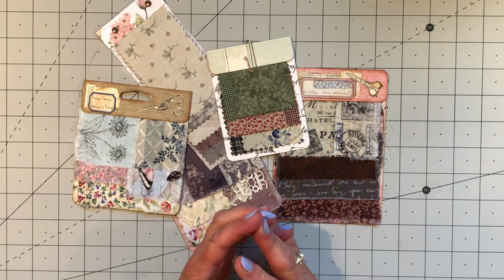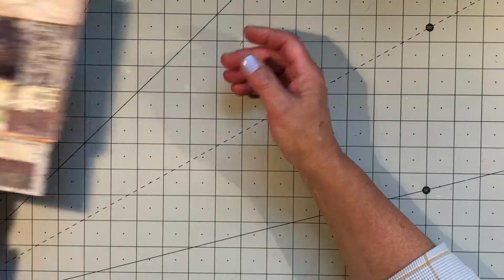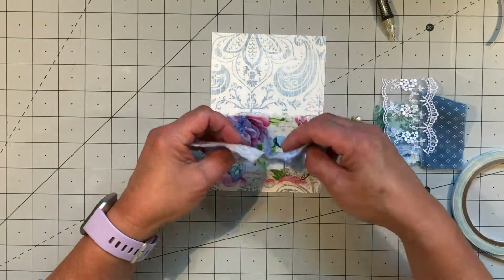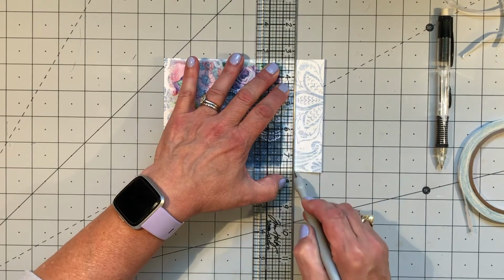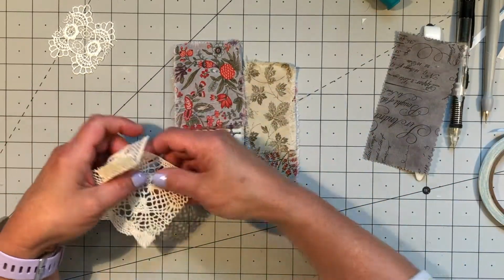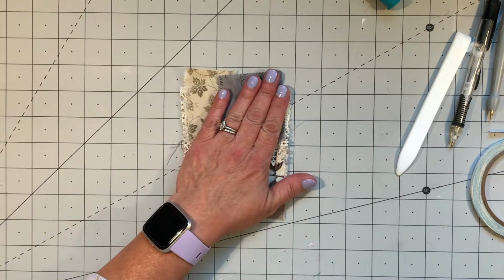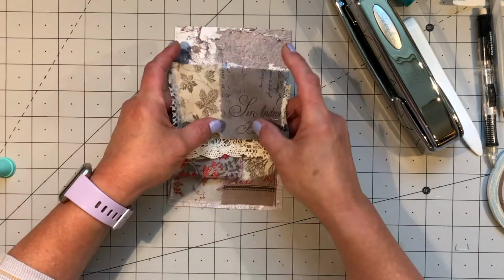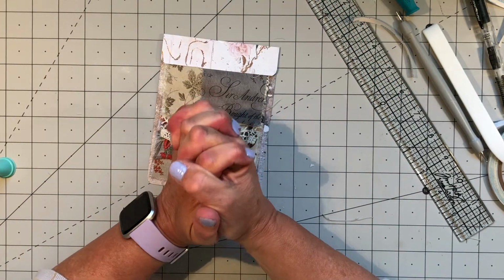Fabric Samplers for Junk Journals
Hello everyone.  In this video I show you how I make fabric samplers for junk journals.

NOTE:  For the sampler with the staples, I mentioned gluing it directly into the journal.  Just keep in mind that if you do that, the journaler will have difficulty removing the staples to get to the fabric pieces.

You can also find me at:
Etsy Shop